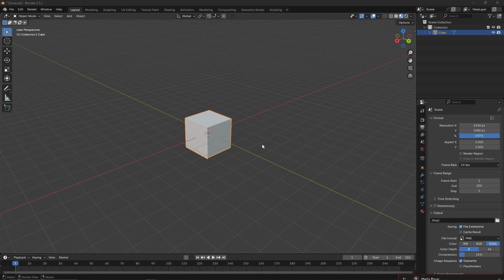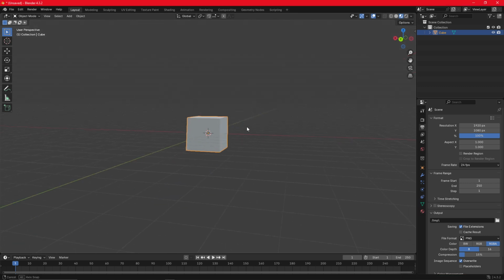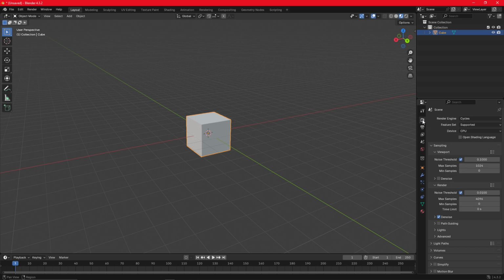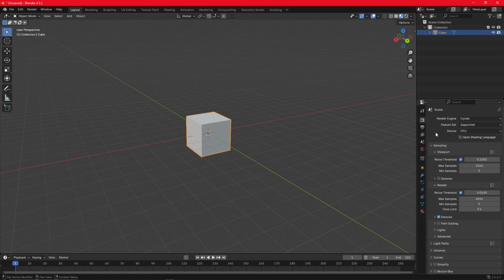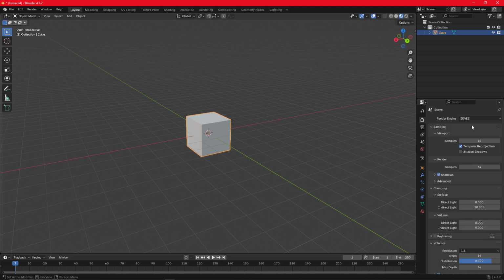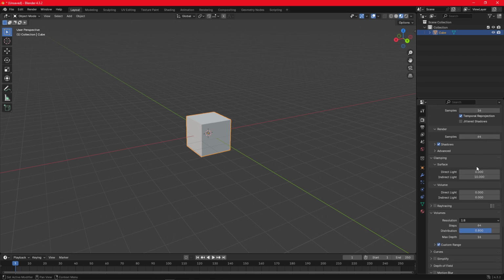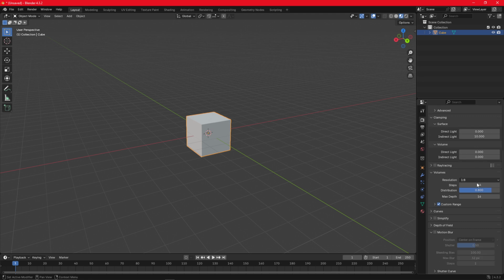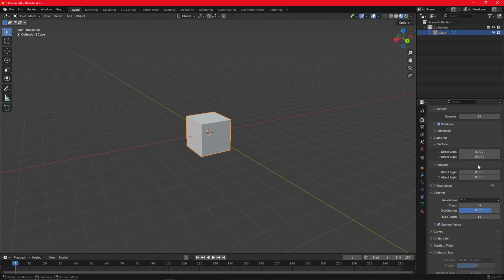How to Render using Eevee in Blender